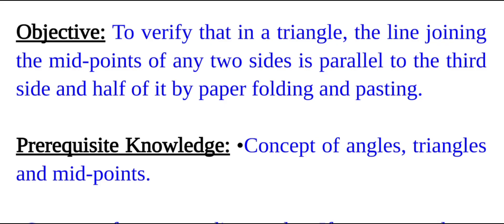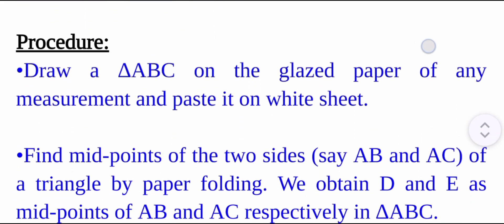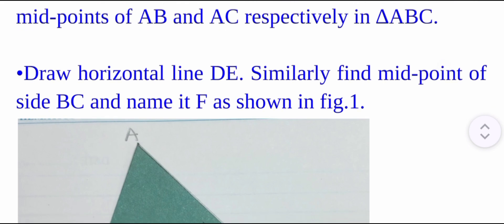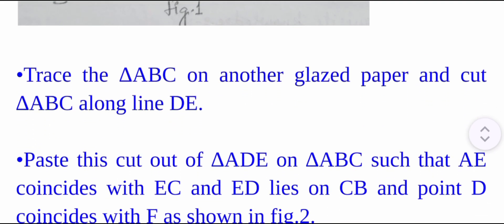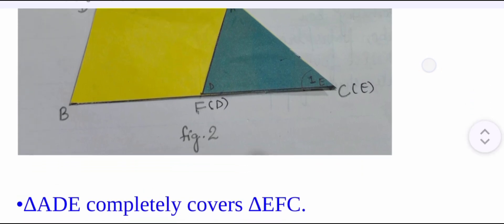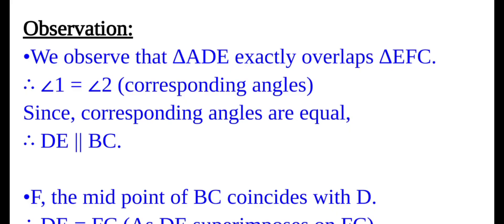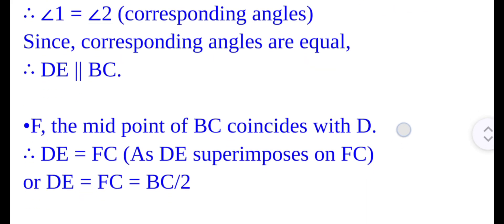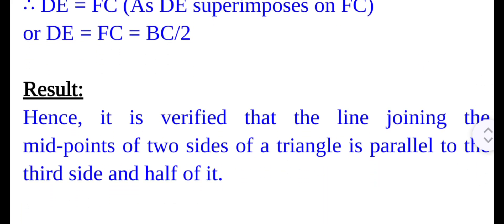"Midpoint Theorem Made Easy! | Class 9 Maths Lab Activity with Step-by-Step Verification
Description:
In this video, we will verify the Midpoint Theorem using a simple and engaging Maths Lab Activity for Class 9. This hands-on experiment will help you understand how the line joining the midpoints of two sides of a triangle is parallel to the third side and half of its length. Watch till the end for a clear explanation and demonstration!

✅ Topics Covered:
✔ What is the Midpoint Theorem?
✔ Step-by-step verification using a Maths Lab Activity
✔ Practical demonstration for better understanding